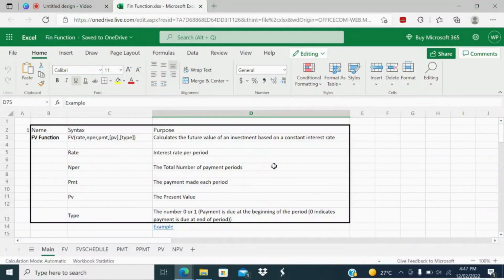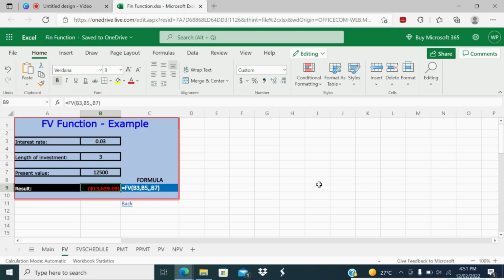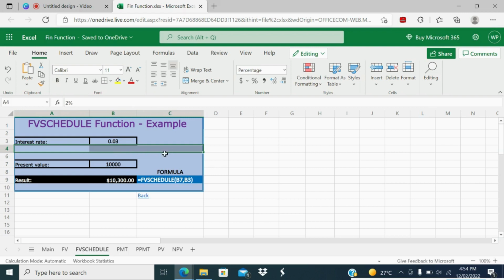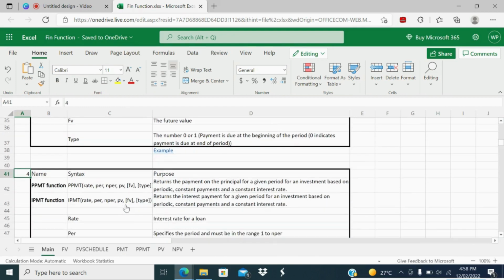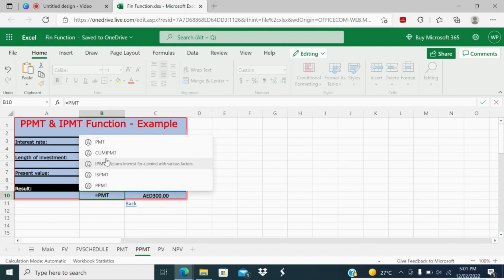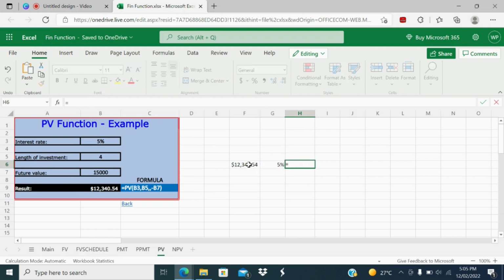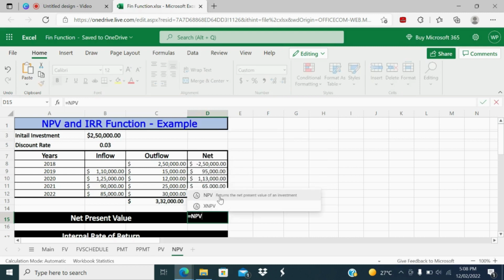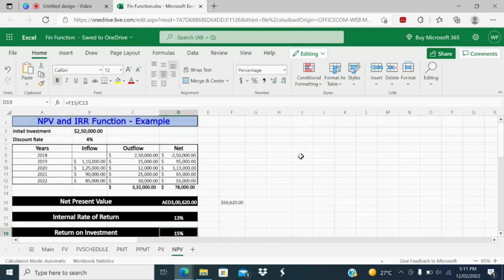How to use Financial Functions in excel with examples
Watch this video to learn How to use Financial functions in excel with examples?

Shortcut Keys